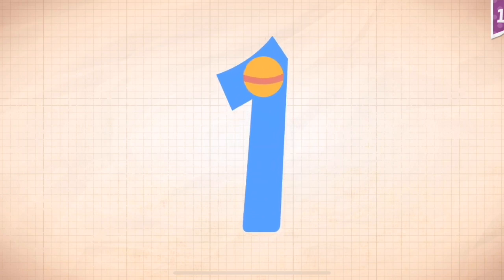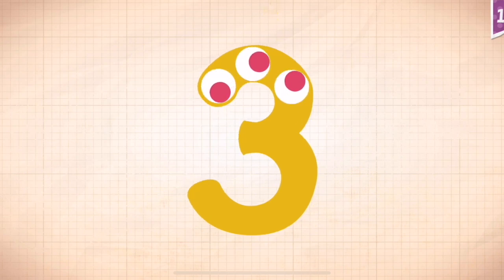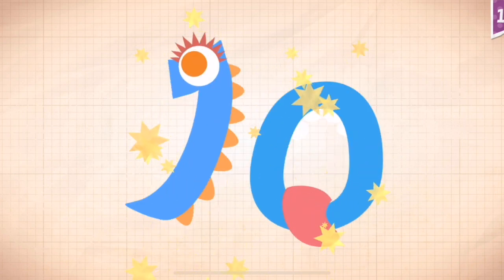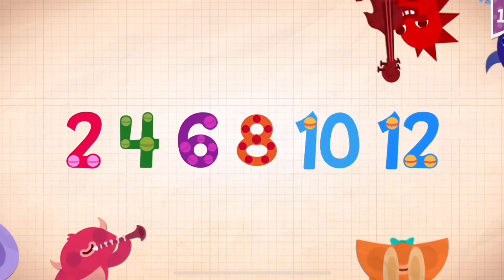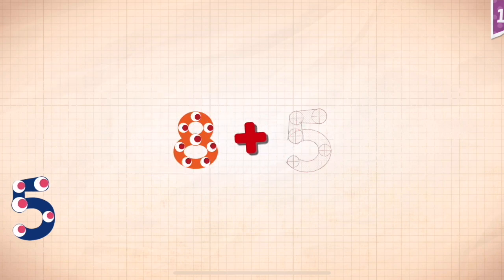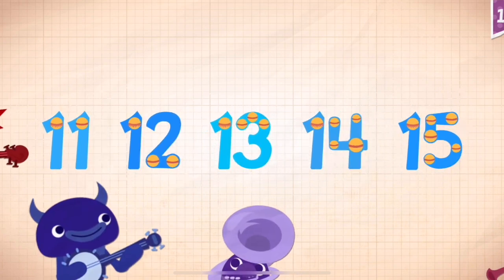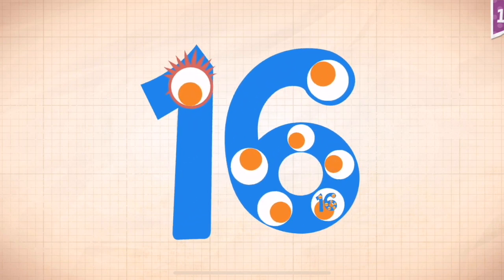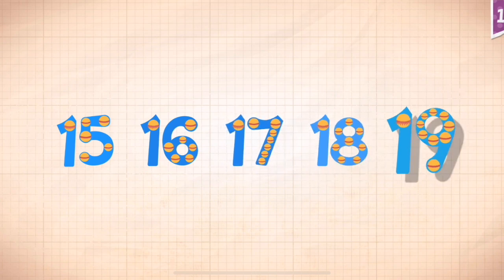Endless Numbers Learn To Count 1 to 10 Best App For Kids Count 1 to 50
Watch as we play Endless Numbers a super cute kids game that teaches counting, even numbers, odd numbers as well as equation puzzles with animation.  The number animations reinforce number recognition, quantity, counting, and basic numeracy skills.  Enjoy! Endless Numbers count to 50 for kindergarten count to 50 have fun teaching count to 50 exercise. Count to 20, count to 20 exercise, count to 20 sesame street, count to 20 cartoon, cartoon counting, learn to count. Number song, count to 20, count to 50, counting song, Jack Hartmann counting song, count with me, 1 to 20 song, twenty, fifty.